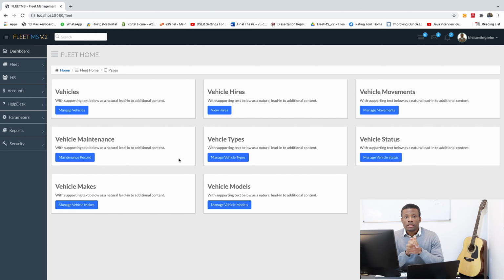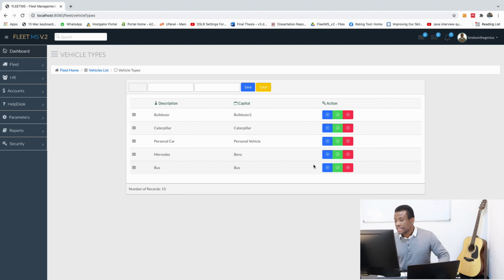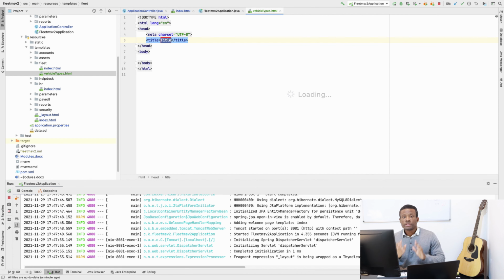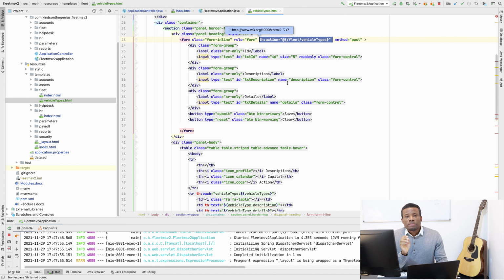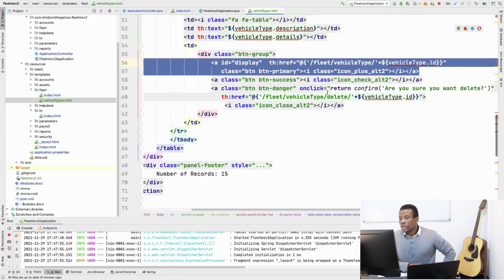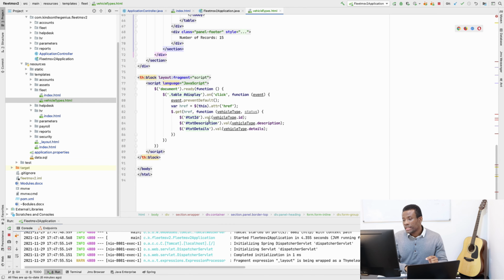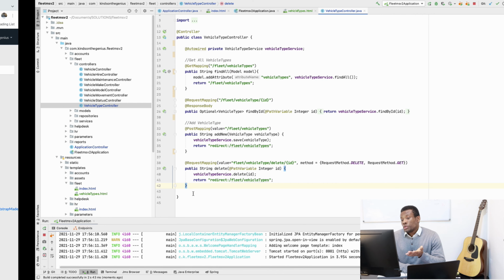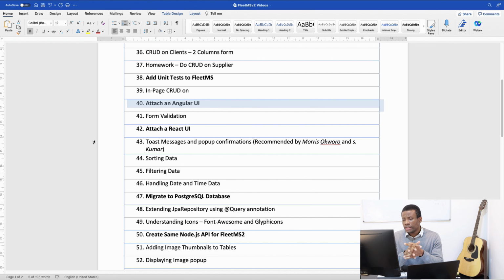Part 39 - Form In-Page CRUD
This is Part 39 of our complete application in Spring Boot (FleetMS version 2). In this part, we  are going to be talking about In-Page CRUD. We'll see how you can do GET, POST, PUT and DELETE using the same page.

00:10 - What is In-Page CRUD
02:30 - Adjust the VehicleTypes page to include In-Page Form
05:55 - Explaining the JavaScript Code
10:30 - Test the In-Page CRUD Form